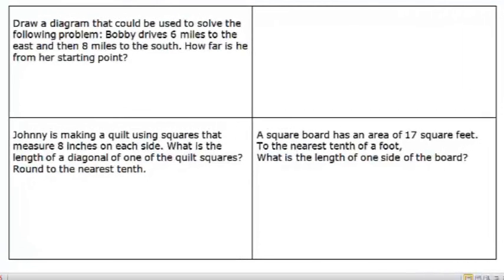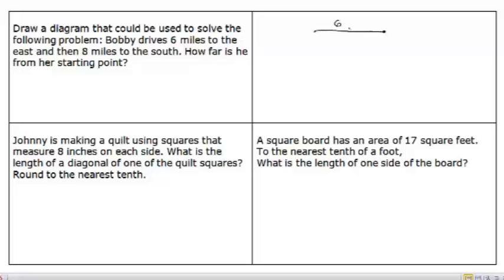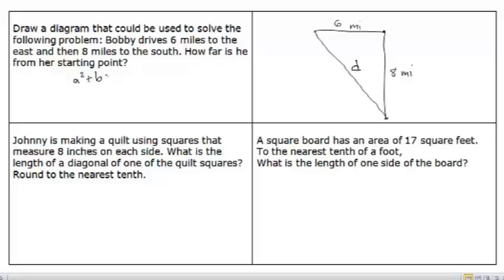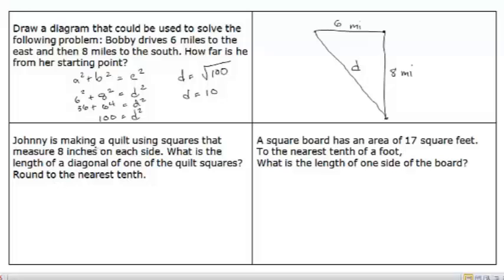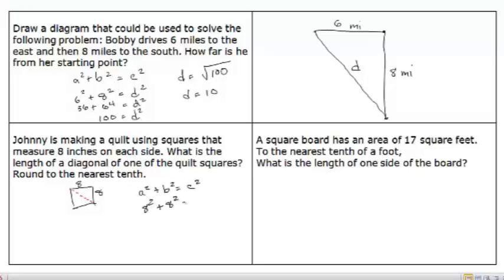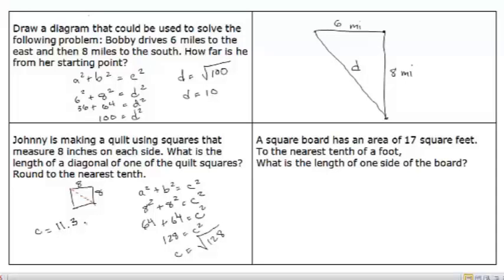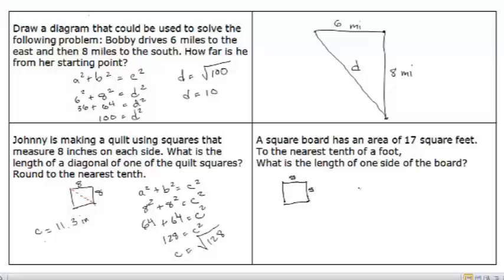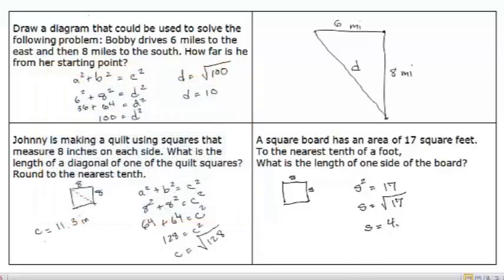The Pythagorean Theorem (English)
In this tutorial, we apply the Pythagorean Theorem to solve three word problems.

These free math and language arts tutorials are part of an audiovisual series which can also be found